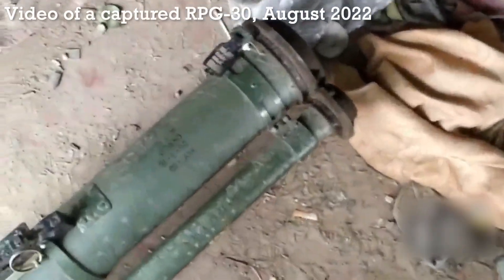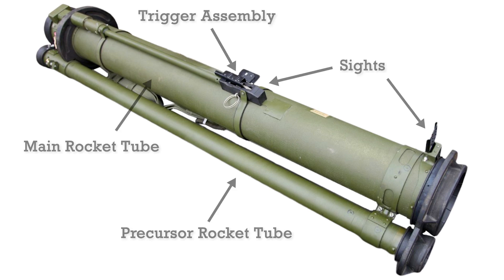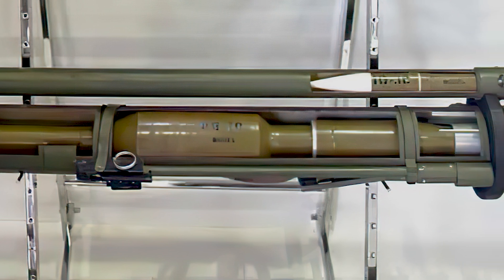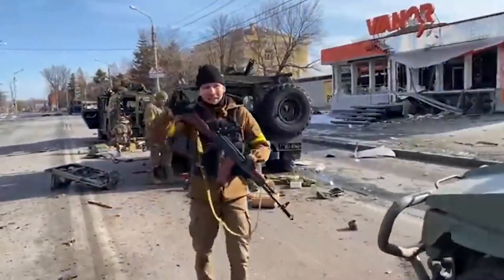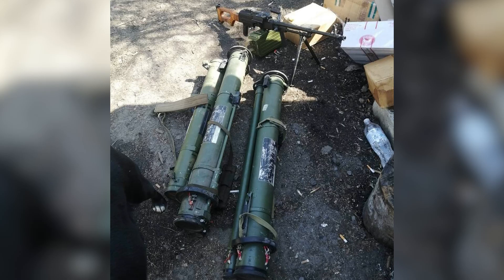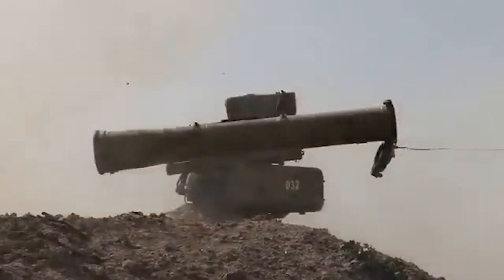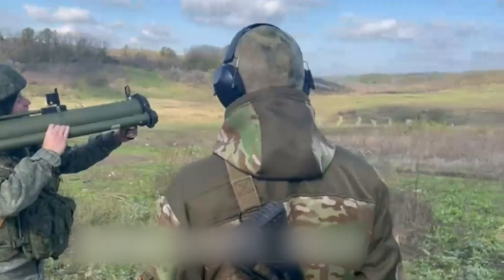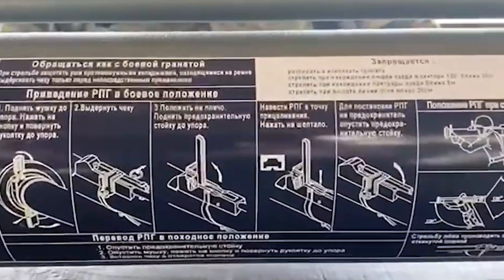Russia's RPG-30 In Ukraine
In this video we analyse the appearances I'd Russia's RPG-30 during the conflict in Ukraine. The RPG-30 is an interesting shoulder-fired anti-armour weapon which uses a smaller precursor rocket to, in theory,  defeat explosive reactive armour and active protection systems.

Updates/Corrections:
24/10/22 - RShG-1 not RPG-30 at 2:14.
25/10/22 - To clarify the precursor decoy rocket is not intended to defeat or detonate the ERA, the main rocket's tandem warhead charge is designed for this task. While the precursor might cause some limited kinetic damage to ERA its main task is to trigger the targets APS.